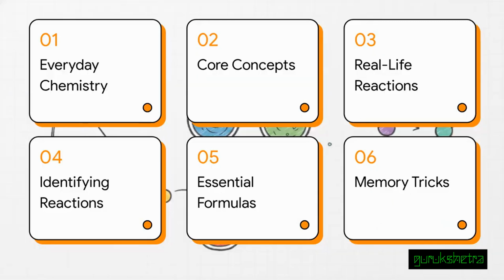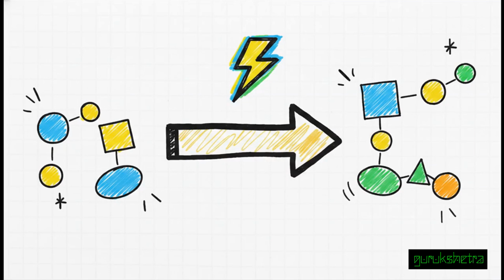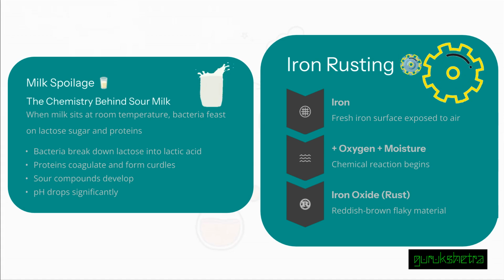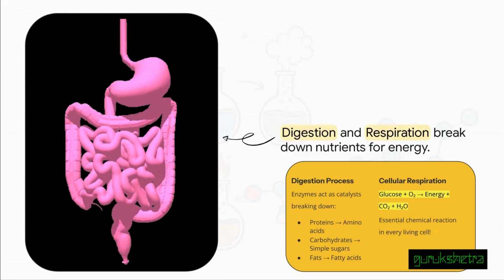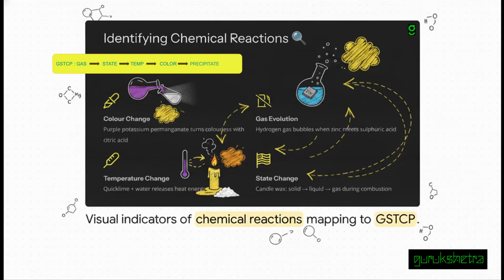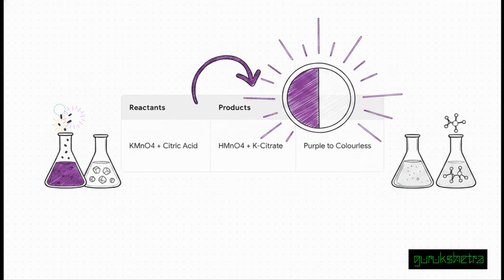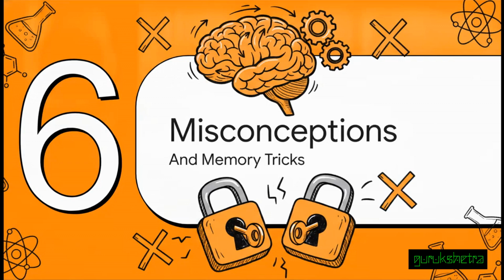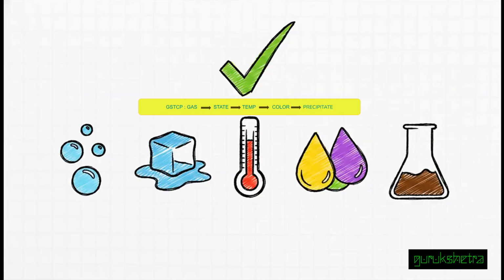Ordinary Chemical Reaction | Grade 10 | Chapter 1 | Topic 1 | Cbse | Ncert | 2027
Welcome to this comprehensive explainer video on **Ordinary Chemical Reactions**, tailored specifically for Class 10 Chemistry students! Chemistry doesn't have to be a confusing alphabet soup of numbers and symbols. In this video, we break down real-world chemical processes step-by-step so you can ace your exams with confidence.

00:00 - Introduction
Welcome 10th graders! Overview of how chemical reactions shape the world around us.

00:30 - Course Agenda

1. Everyday Chemistry
2. Core Concepts
3. Real-Life Reactions
4. Identifying Reactions
5. Essential Formulas
6. Memory Tricks

00:52 - Section 1: Everyday Chemistry in Action

Understanding that chemical reactions aren't just in labs—they happen all around us (and inside us!) every second.

01:20 - Section 2: Core Concepts & Dependencies

How microscopic atomic rearrangements (reactants → products) cause visible macroscopic changes and energy exchanges.

02:02 - Section 3: Real-Life Chemical Reactions

Milk Spoilage: Bacteria turning lactose into lactic acid.

Iron Rusting: Iron reacting with oxygen and moisture to form iron oxide.

Fermentation & Food Chemistry: Yeast action in wine-making, protein denaturation, and the Maillard reaction.

Digestion & Cellular Respiration: Enzymes breaking down nutrients and cells producing energy:
Glucose + O2 →Energy + CO2 + H2O

03:53 - Section 4: Identifying Chemical Reactions

Master the 'GSTCP' acronym for key chemical indicators:

Gas Evolution
State Change
Temperature Change
Color Change
Precipitate Formation

04:51 - Section 5: Essential Formulas & Chemical Equations

Gas Evolution: Zn + H2SO}4 → ZnSO4 + H2↑
Color Change: KMnO4 + Citric Acid → HMnO4 + K-Citrate (Purple to Colorless)
Precipitate Formation: BaCl2 + H2SO4 → BaSO4↓ (White Precipitate) + 2HCl

06:36 - Section 6: Misconceptions & Exam Memory Tricks

Debunking common myths: Rust is *not* just surface dirt; milk souring is *not* a simple physical phase change.
How to use 'GSTCP' in exam questions to quickly spot evidence of chemical changes.

08:00 - Wrap-Up & Key Question
Quick recap on cellular respiration and final tips for chemistry success!